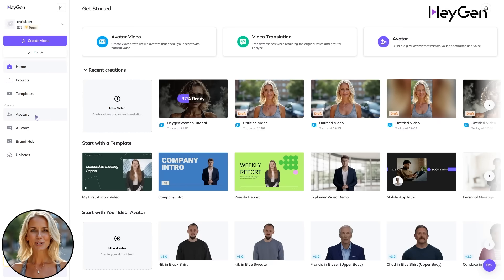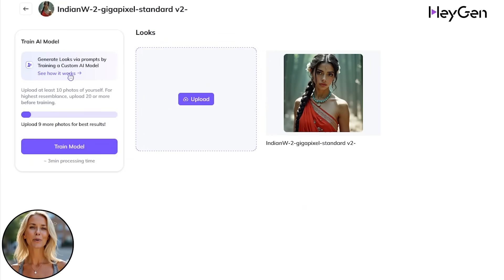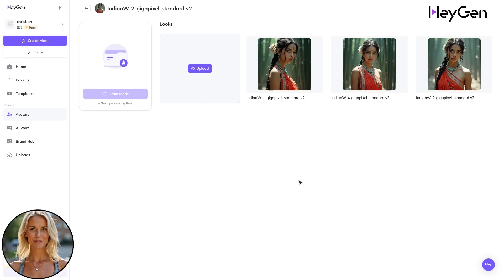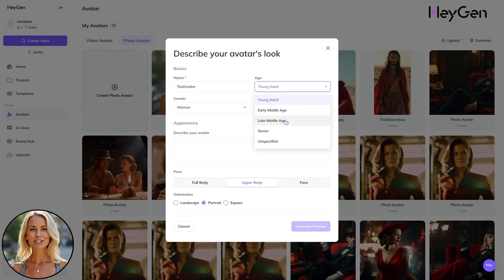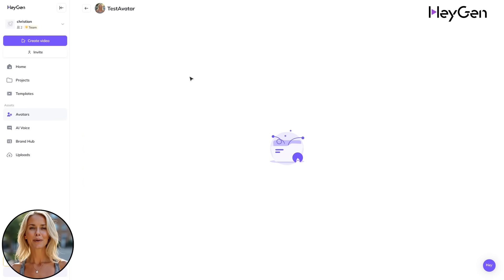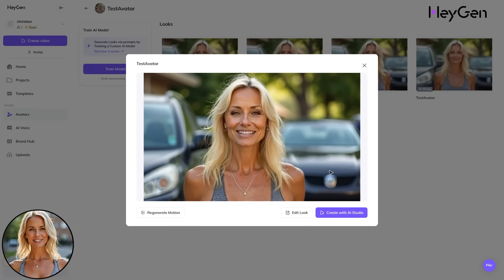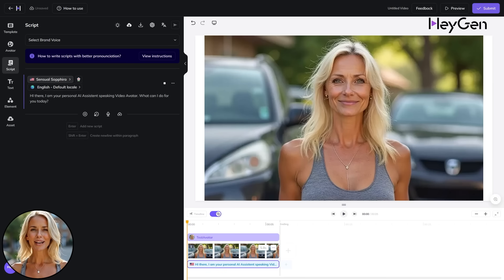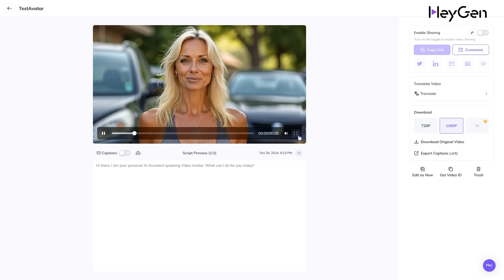How to Create an AI Video Avatar with HeyGen | Generate Realistic Looks and Motion Easily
In this video, we’ll show you how to create an AI video avatar from just a few photos or simple text prompts — no filming required — using Multiple Looks. With HeyGen, bring your avatars to life in any setting, outfit, or pose, complete with full-body and background motion.

HeyGen’s AI video avatar technology lets you go beyond single images to generate infinite, realistic looks with perfect lip-sync and natural movement in hair, hands, and surroundings. Whether you’re creating unique content as an influencer, generating training videos, or bringing a virtual character to life, HeyGen’s Generate Looks unlocks endless possibilities for personal and professional use.

Use it for:
- Personalize training and marketing videos with AI avatars
- Create virtual AI influencers with new looks every day
- Produce engaging, hyper-realistic video content without needing to film

Get started today and see the “wow” of HeyGen!

How-to video created in corporation with ‪@visiblemaker‬ 🙌